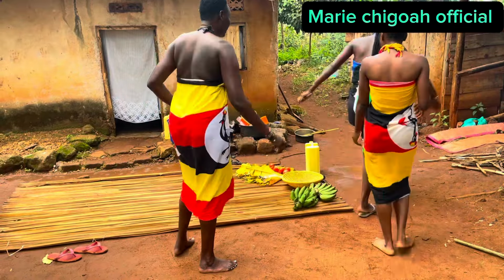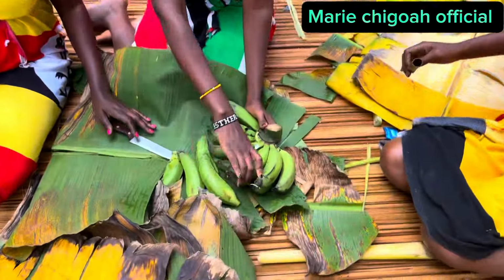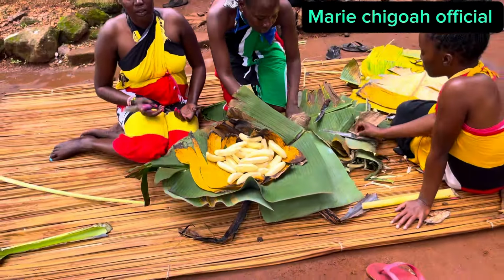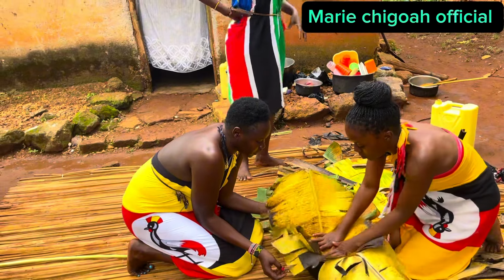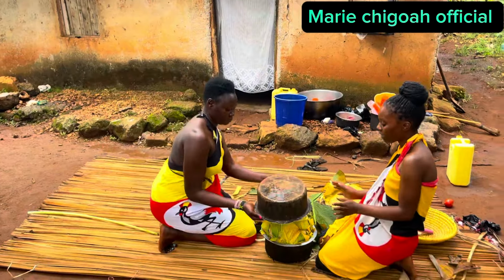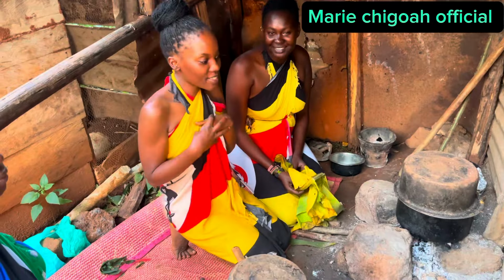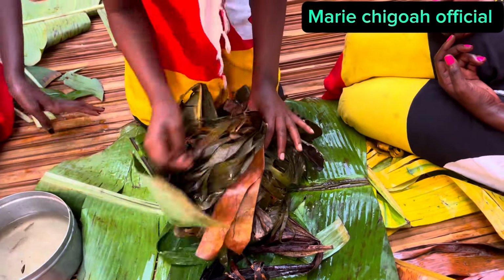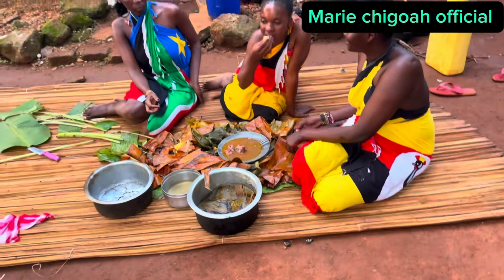Cooking African traditional food LOCAL FOOD- @africannyako took over my channel